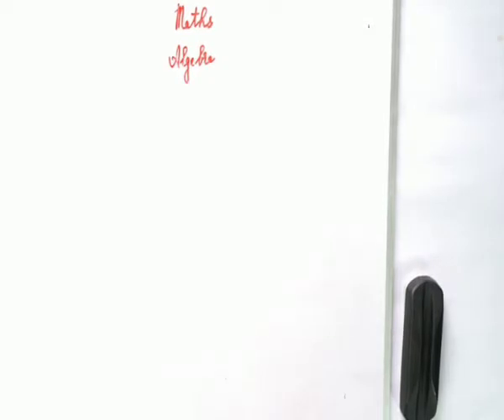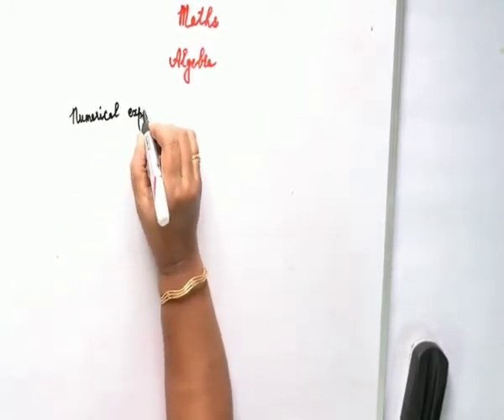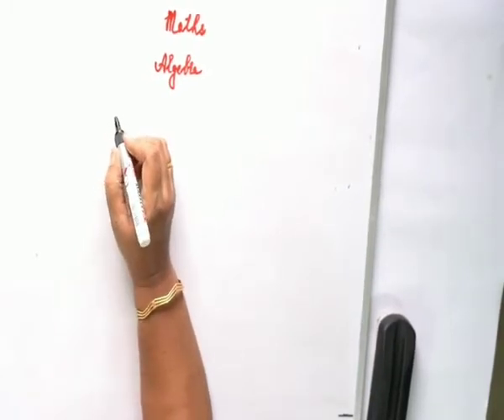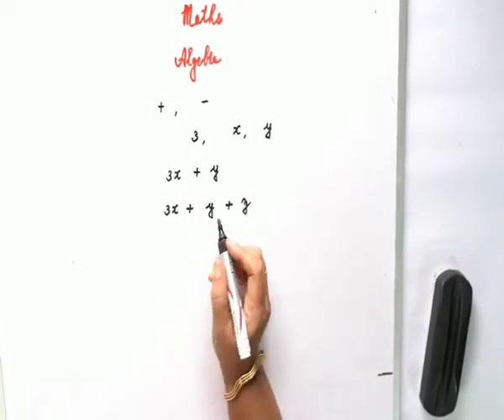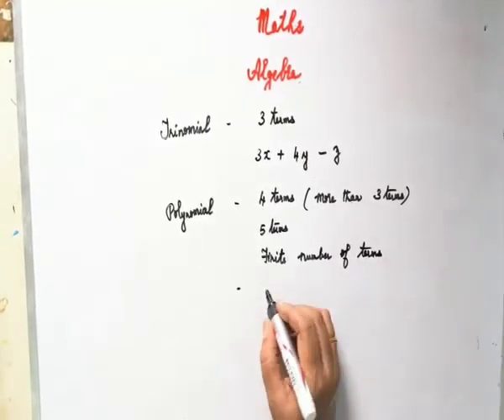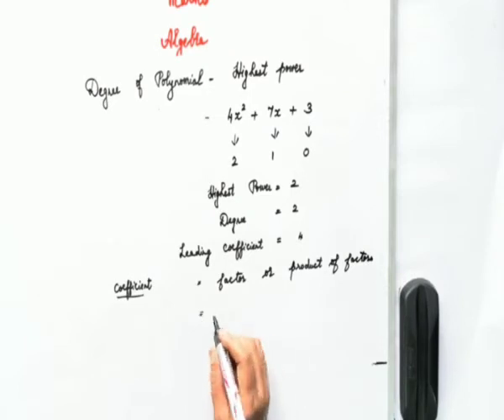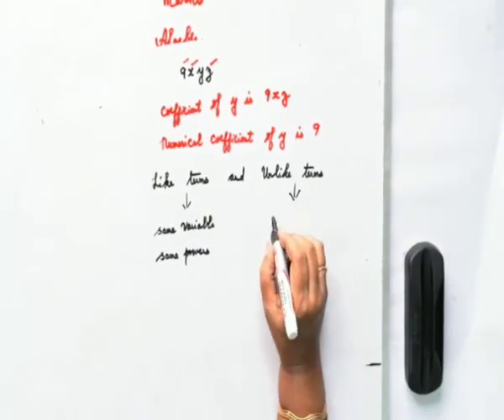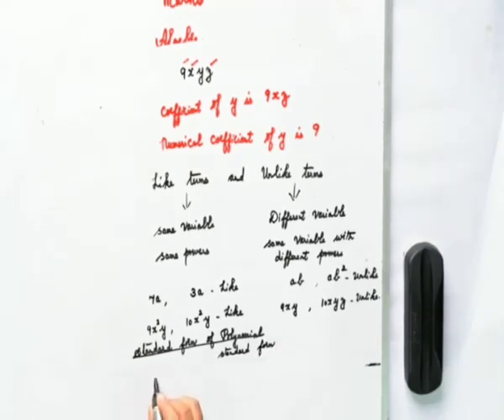Class 8 | Maths | Algebra |Part 1